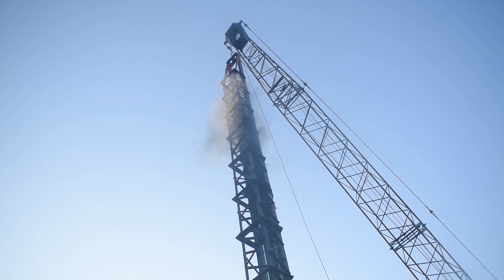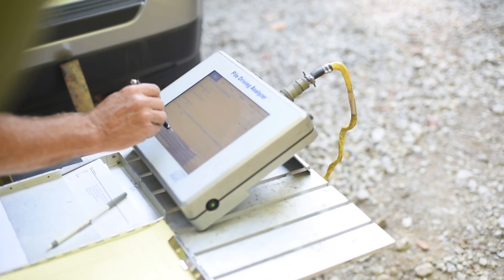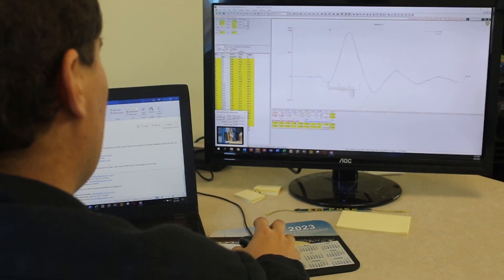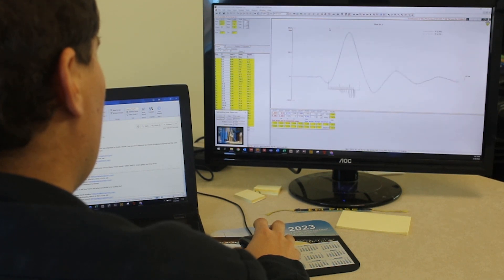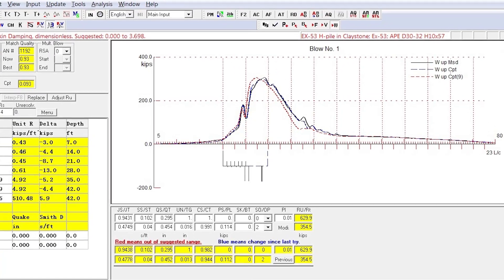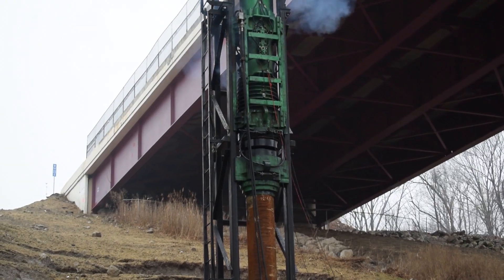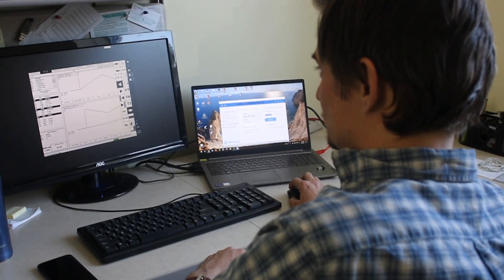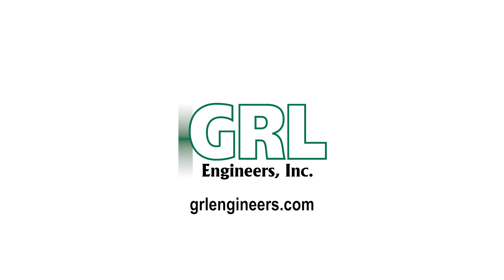Dynamic Testing - PDA Services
GRL Engineers perform dynamic load tests for driven piles using a Pile Driving Analyzer (PDA) and simulate static load tests with CAPWAP software to compare compression and tension stresses. GRL Engineers offer testing throughout the US with 14 office locations.

GRL Engineers, Inc.